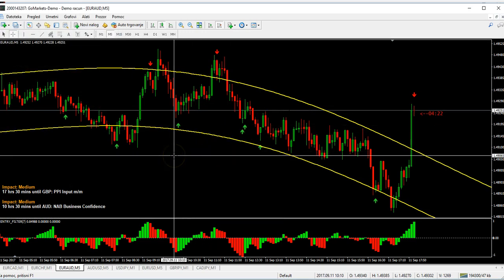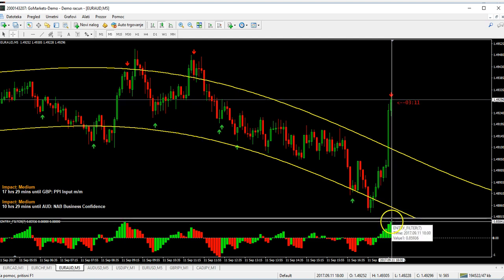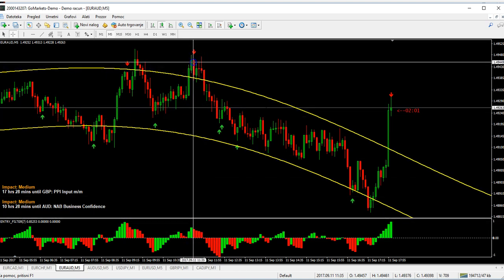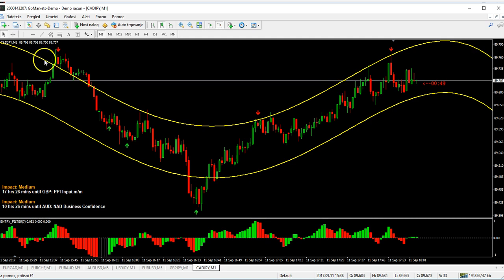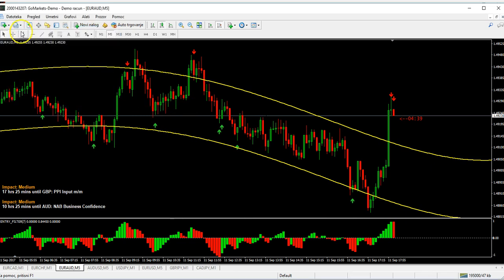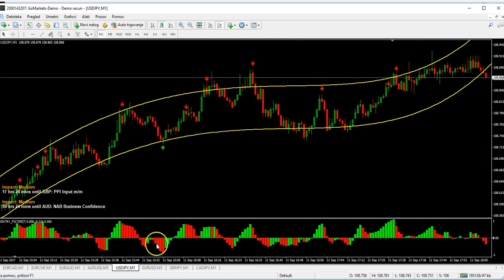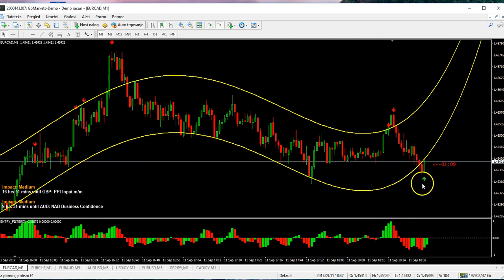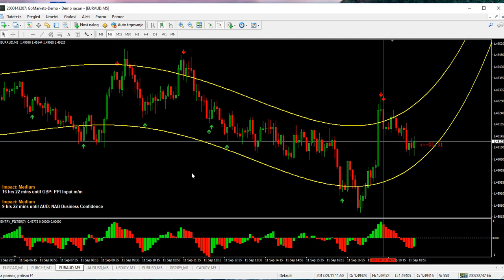GAMA sv 5.1...UPDATED VERSION..WORKS ON ALL TIME FRAMES NOW !!!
PREMIUM NON REPAINTED STRATEGY...80% ACCURATE !
WATCK LIVE TRADE ON M5 TIME FRAME...